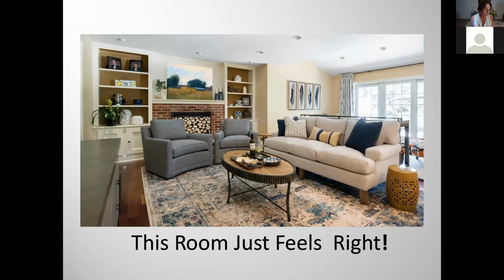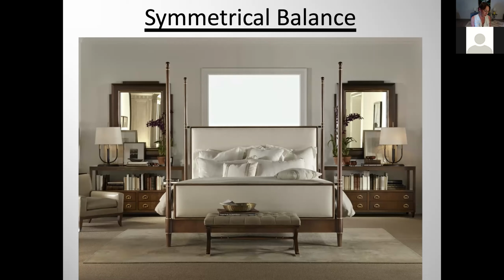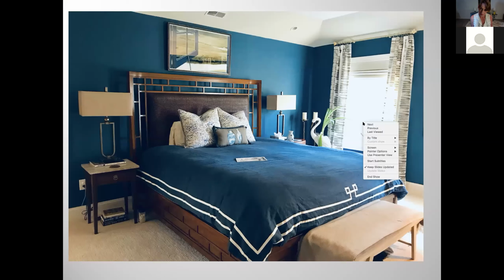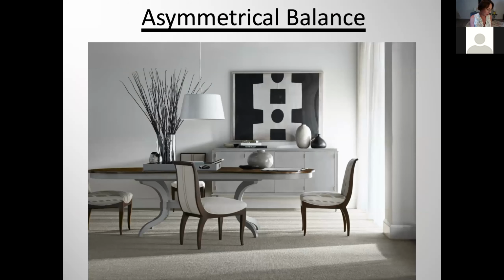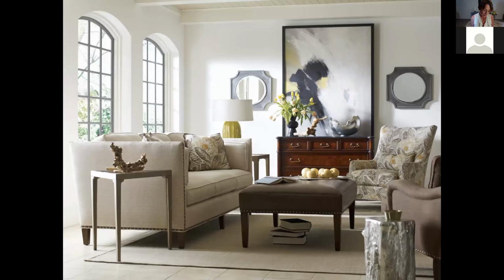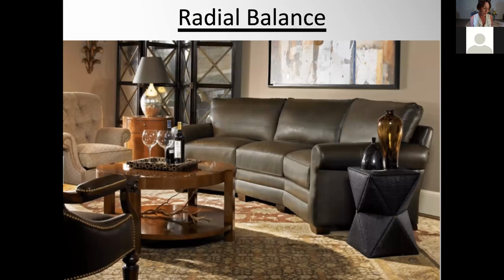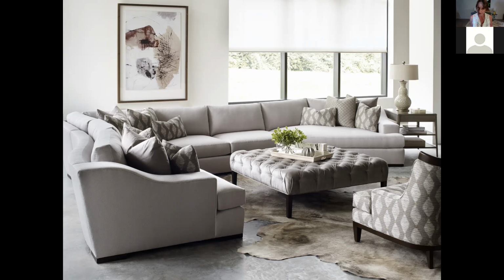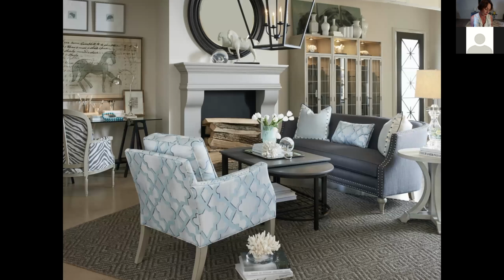Designer"s Guide to Pulling It All Together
Deborah Bettcher of Decorating Den Interiors shares principles of design that professional designers apply to create successfully designed spaces. These insider's tips can make a tremendous difference in your home makeover plans,